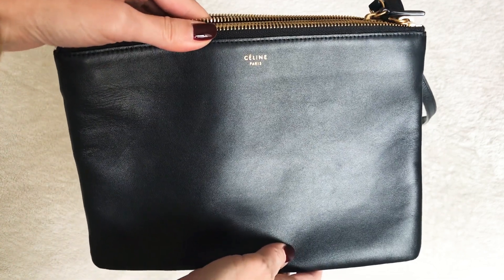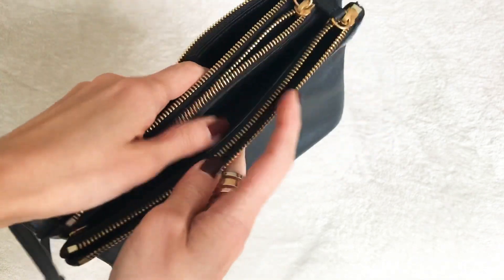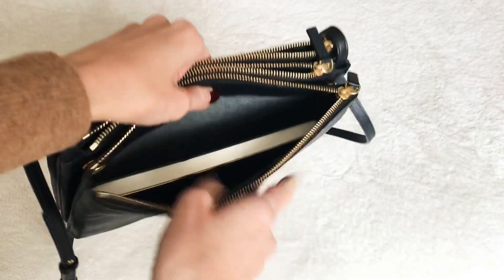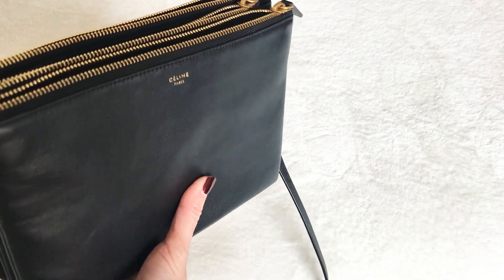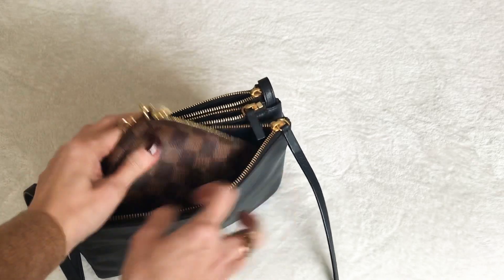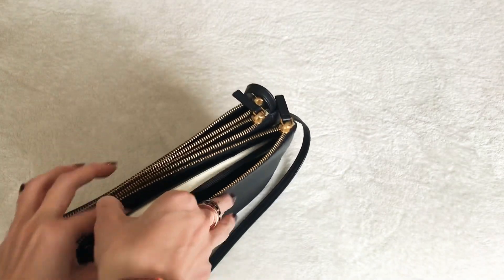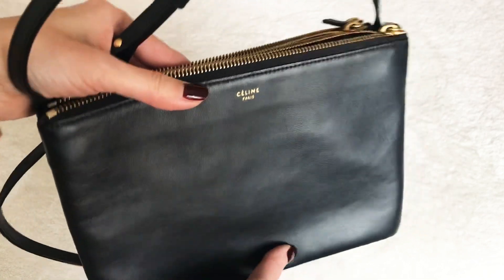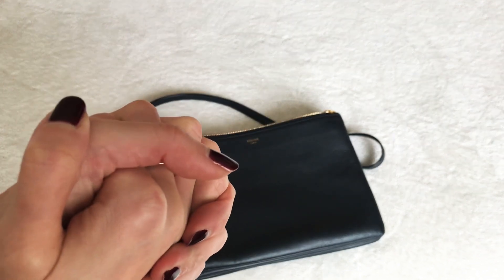Celine Trio Review + What Fits Inside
This is a review of the Celine trio (large size). 💕 Mine is ~2 years old and holding up great so far!

In this video, I will show you what fits inside the bag.  There’s more than meets the eye! 😃

For those of you who have been following my videos 🙏 and watched my APC double unboxing video for my sister’s birthday 🎁 , I wanted to update you!!! — I returned both APC bags and bought the Celine trio for my sister!!!